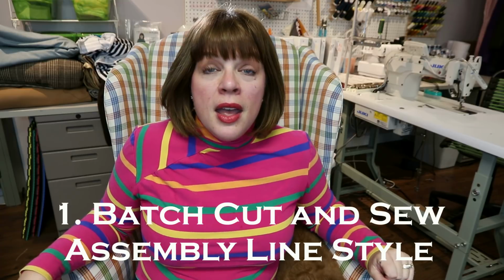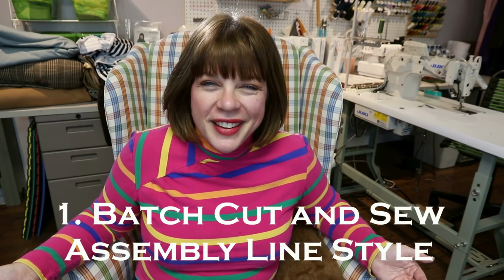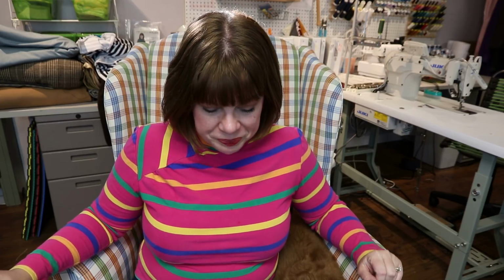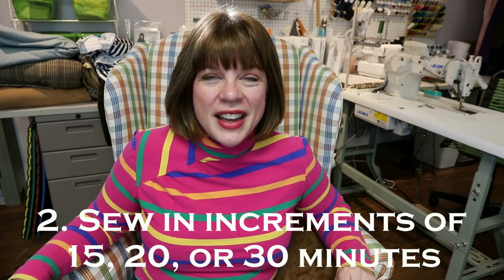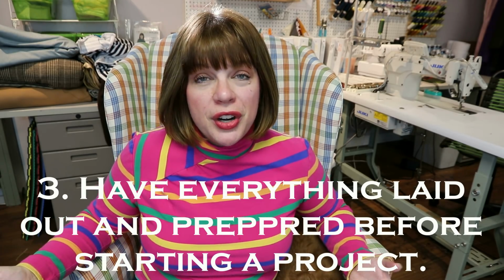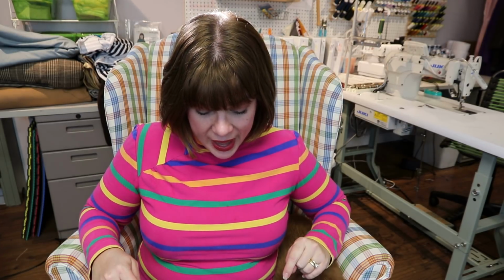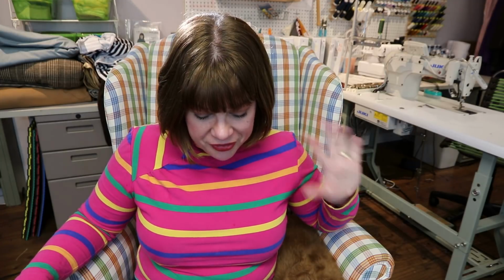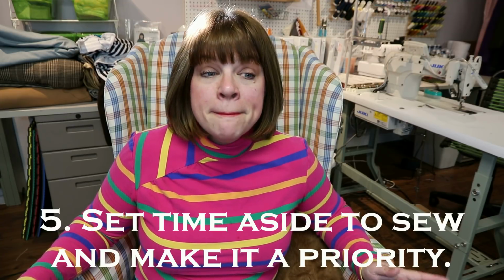5 Tips for More Productive Sewing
Welcome to another week and another video.  I’m asked, quite regularly, how I manage to squeeze so much sewing into my day.  Today, I’m answer that question with 5 of my tips for more productive sewing.  As always, leave any questions in the comments!
What I’m wearing:
I also mentioned Brittany J. Jones in this vlog and here is her channel.  Follow it if you don’t already, you won’t regret it!
Janet Pray’s Classes on BluPrint are great for tips on sewing faster
Instead of Vlogmas this year, I am participating in a Vlogmas that will follow 24 different sewing vloggers.  Each day will have a new vlogger.  Here is the schedule below:

Sew this is Vlogmas!
Welcome to the seasonal sewing vlog tour hosted by Laura at The Specky Seamstress.
We've got a whole host of wonderful sewing vloggers who will be taking you through what they are up to in the run up to seasonal festivities. Vloggers will film a daily vlog style video one day and post it the next day. Due to the international nature of this vlog tour, please bear in mind timezones will have an impact on when videos are posted. Each day the vlogger will remind you who to check out next!
So get yourself comfortable, cosy up with a drink and enjoy a daily installment of seasonal sewing goodness!
For many of us involved, this will be the first time we've done the daily vlogging style so bear with us and enjoy the ride!
I'll do an intro at the start of the month and am really excited to join you on Christmas Day for a round up of the tour!